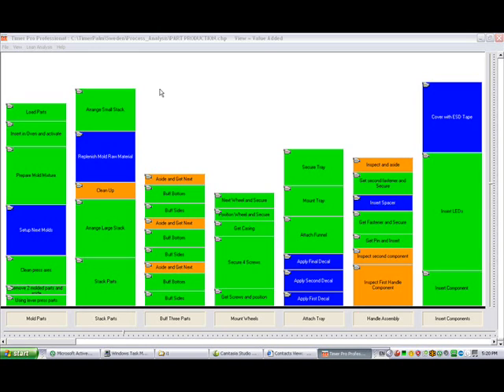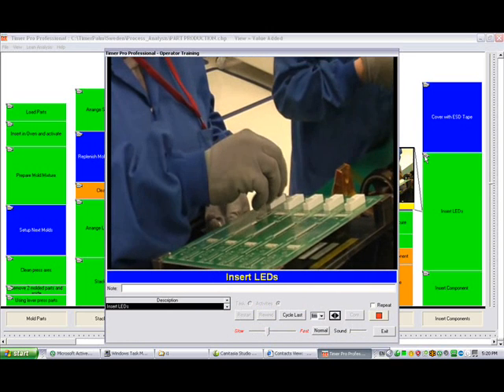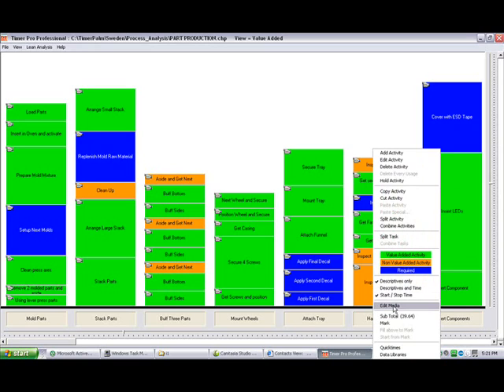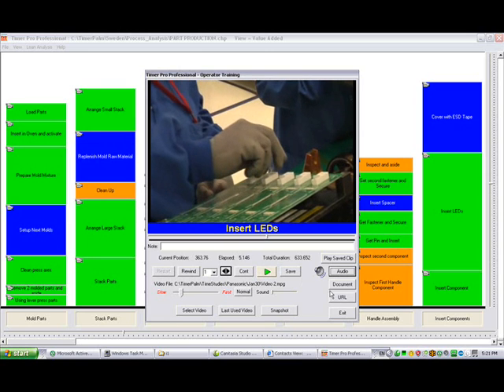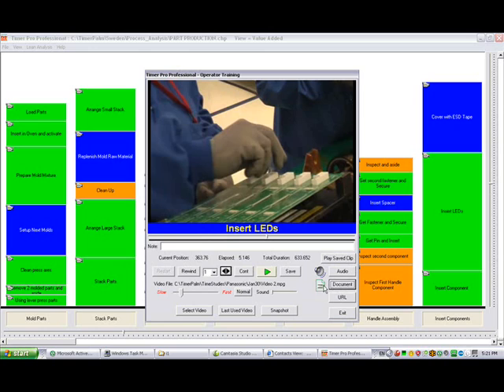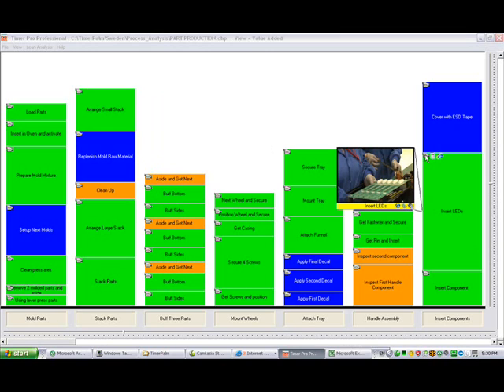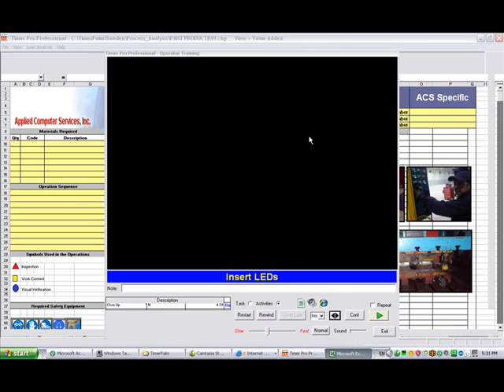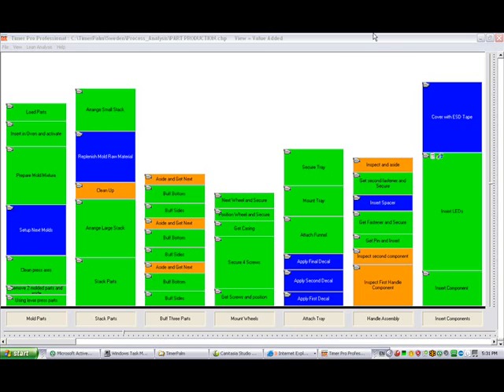Operator Training Videos for Lean Manufacturing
Easily create operator training material from video analysis. Add your own audio narrations, link to supporting work instructions of web content. Use for productivity improvement, lean manufacturing initiatives and best practices.